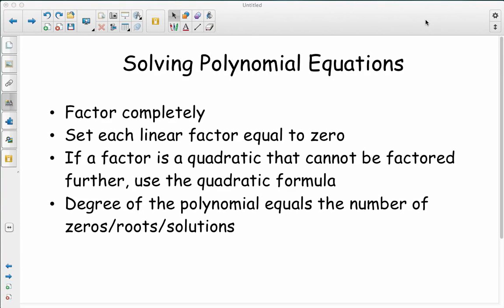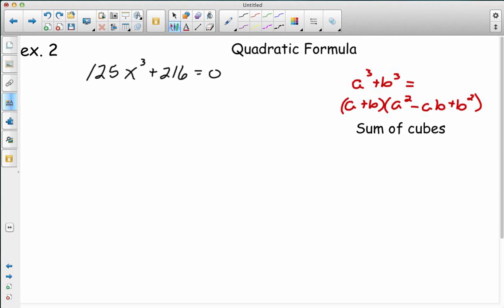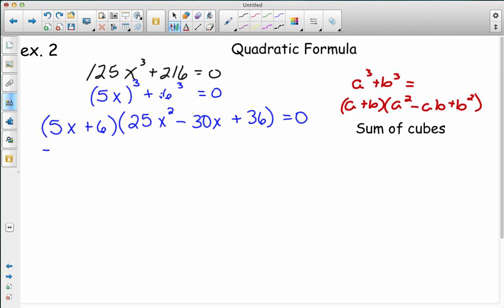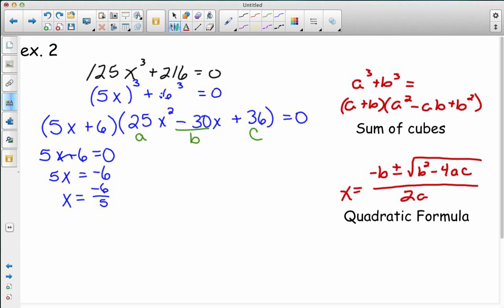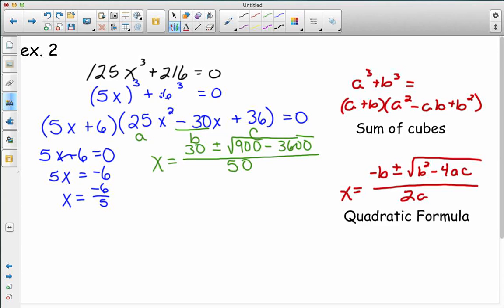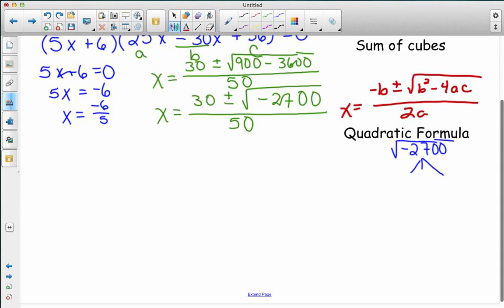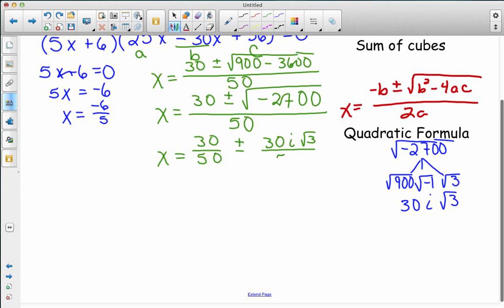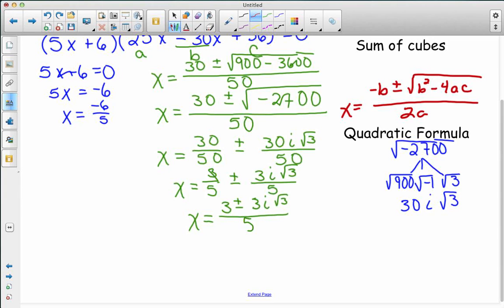Solving polynomial equations example 2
This tutorial demonstrates solving a sum of two cubes polynomial.